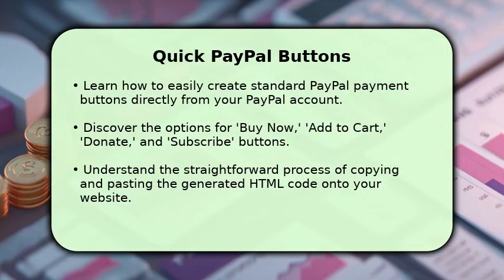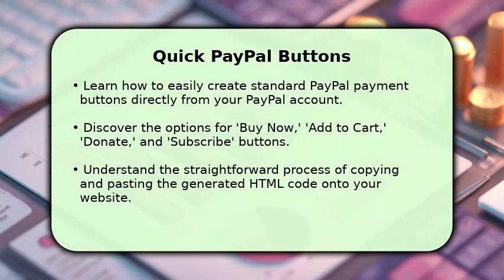How to Add PayPal to Your Website 2025 - Full Guide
▸ :^) Are you looking to integrate PayPal into your website to start accepting online payments? This full guide provides a comprehensive, step-by-step tutorial on how to add PayPal to your website. Whether you're running an e-commerce store, a service-based business, or just need to accept donations, we'll walk you through the entire process. We cover various methods for integrating PayPal, from simple buttons to more advanced payment gateway setups. This video is perfect for small business owners, web developers, or anyone looking to monetize their website efficiently. Make it easy for your clients to pay you online and streamline your payment processing with this essential tutorial. Gain the confidence to manage online transactions and grow your online presence. Tags: add paypal to website, paypal integration, accept online payments, website payments, e-commerce setup, payment gateway, business website, paypal tutorial, secure transactions, online store, how to use paypal .